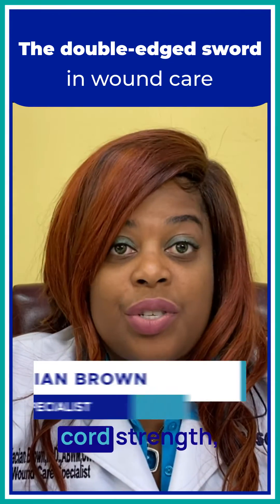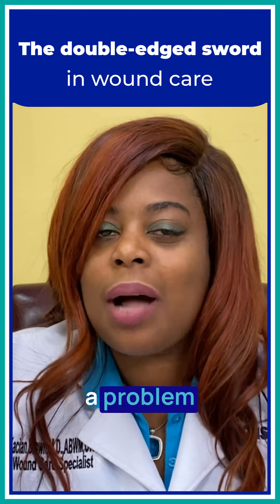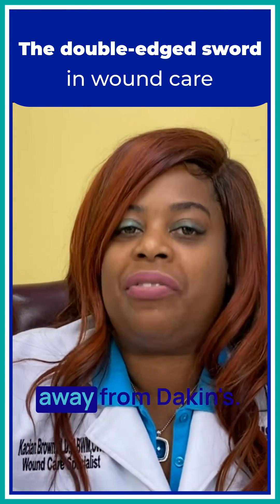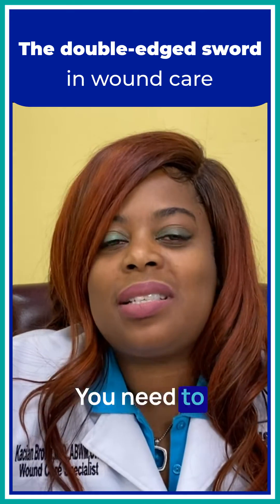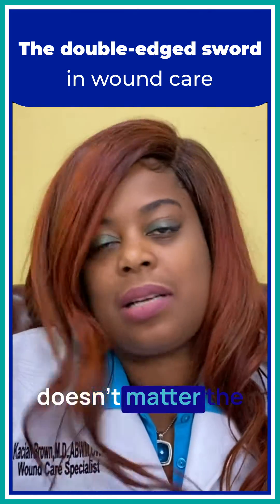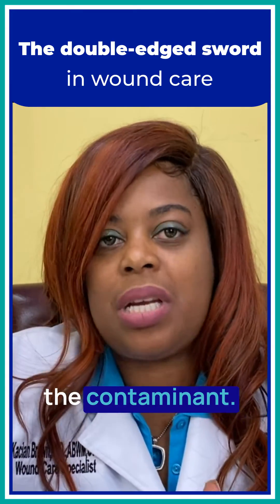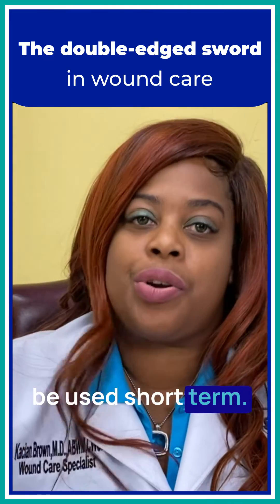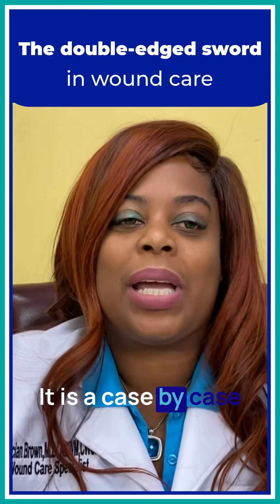The Power of Dakin Solution: Healing Wounds by Battling Bacteria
👁️ Explore with Dr. Kacian Brown the pros and cons of using Dakin Solution for wound care.
Learn why wound care providers are skeptical, but why some still swear by its effectiveness.

Comment the word "Dakin" if you've ever used this solution for wound care!